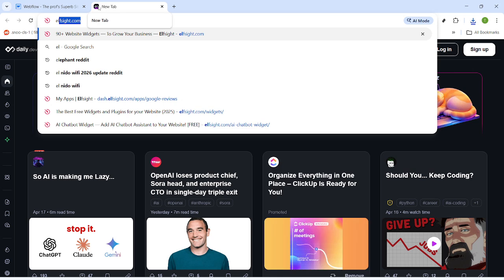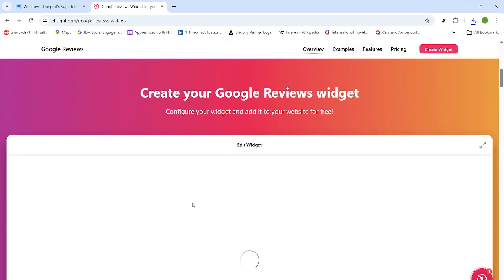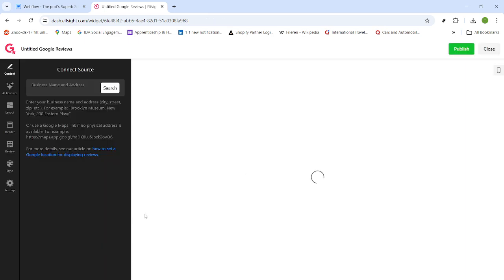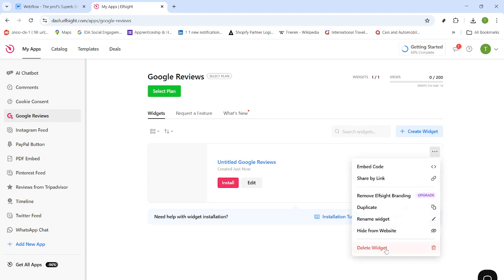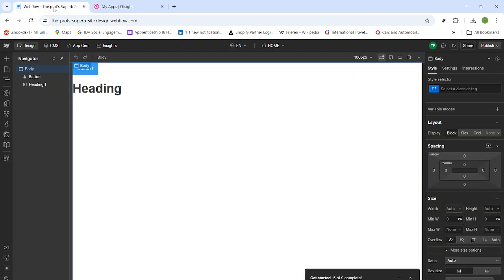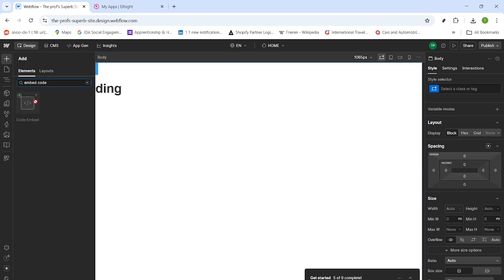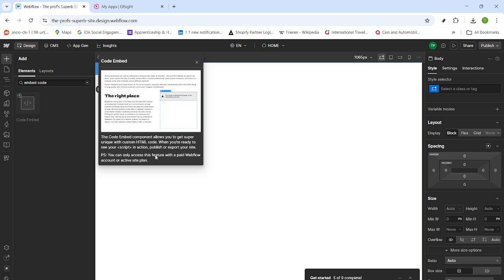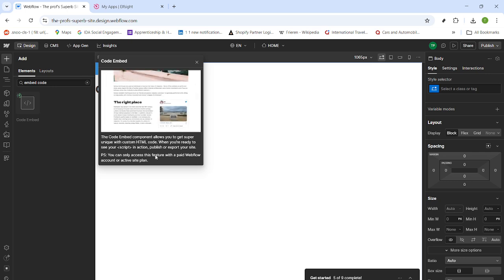How to Add Google Reviews to Webflow (Easiest Way) (Tested)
In this video, we discuss how to add Google reviews to Webflow using simple embeds to display massive social proof on your landing page. Mastering third party integration tools secures your business reputation tools seamlessly. Check out this Webflow tutorial for website social proof.

00:00 Intro
00:05 What is a Favicon
00:17 Image Preparation Requirements
00:36 Accessing Webflow Dashboard
00:44 Opening Site Settings
00:50 Locating Icons Section
00:57 Uploading Light Theme Favicon
01:31 Uploading Dark Theme Favicon
01:58 Browser Caching and Updates
02:14 Design Tips for Crisp Icons
02:31 Improving Icon Sharpness
02:42 Note on GIF Animation
02:49 Outro